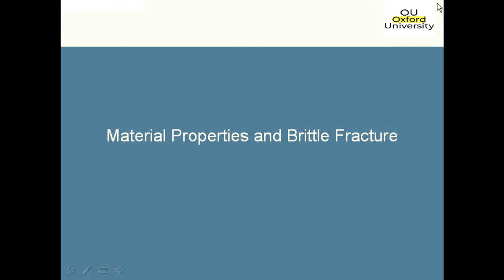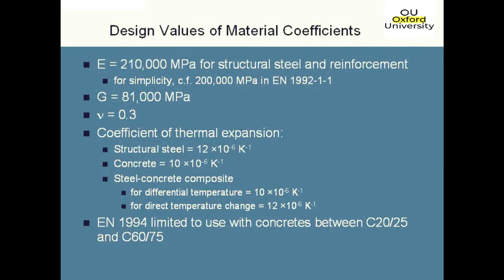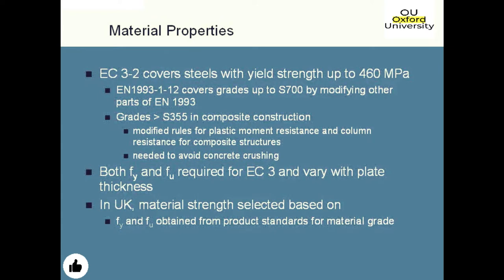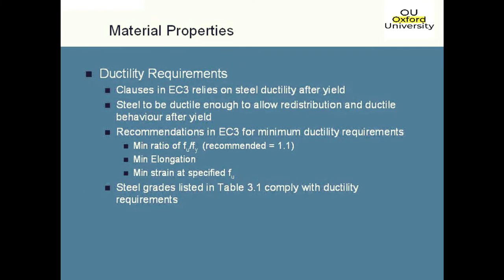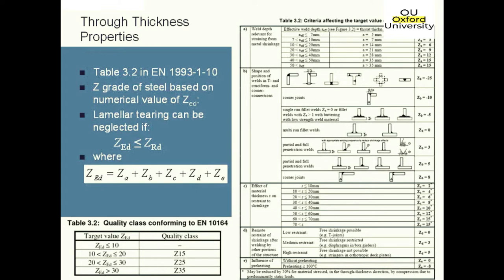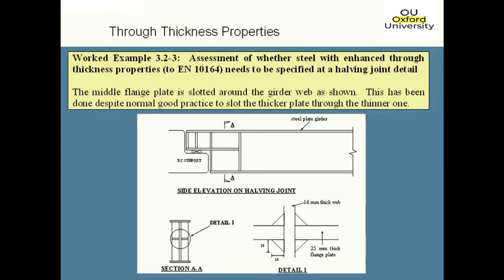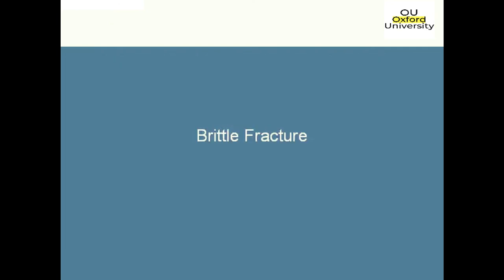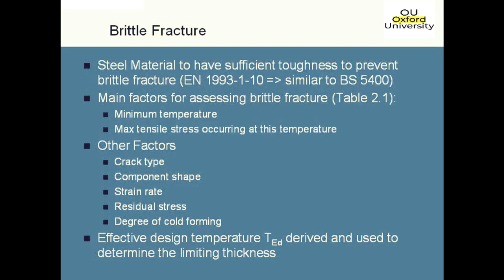Structural Design to Eurocode | Lecture 13 | Cable/Tension Element Design | Material Properties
Hello Engineers,
If you are passionate about learning new skills, content or enhance your competencies - you're on the right channel.

This channel is dedicated to Engineers, where new lectures, books, videos and content will be uploaded on a regular basis to help you continue with your professional development.

Any suggestions, improvements are welcome and will be considered with both hands :)

Your Like & Subscription do wonders to grow this channel :)